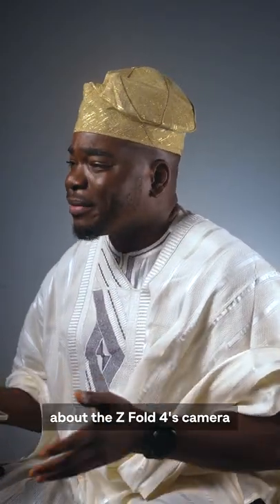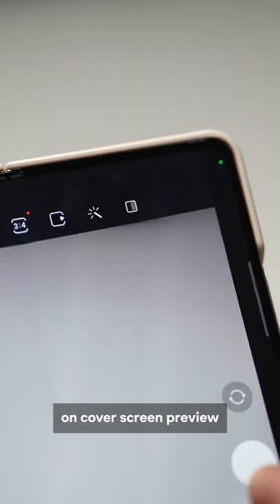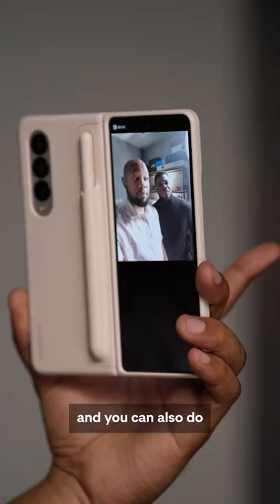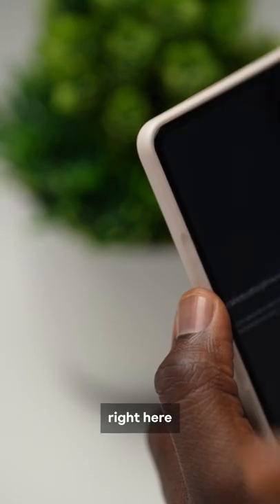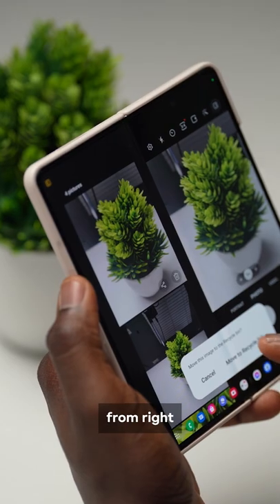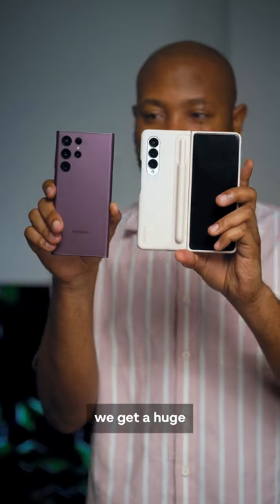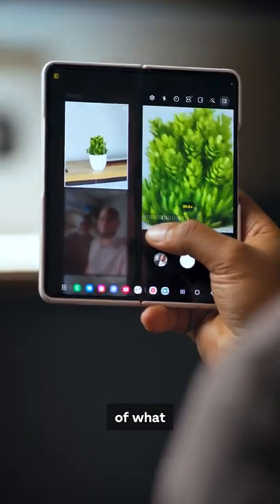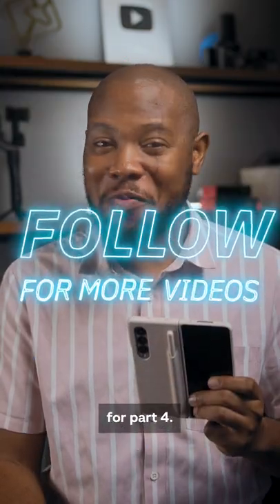Can Your Phone Do This? 😅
The Samsung Galaxy Z Fold 4's camera has a trick up its sleeve.